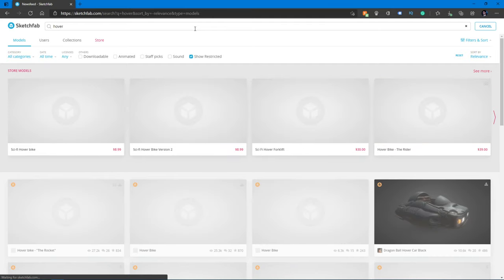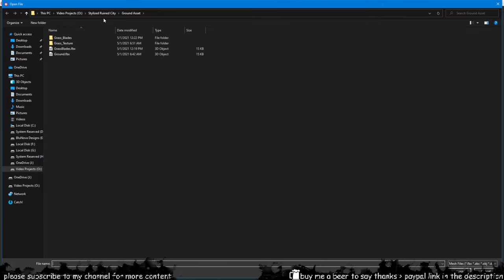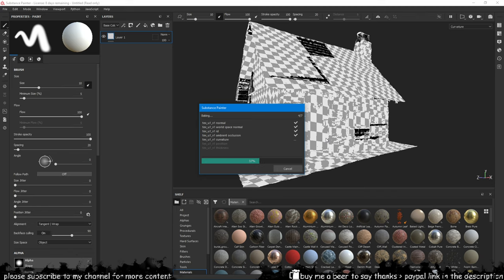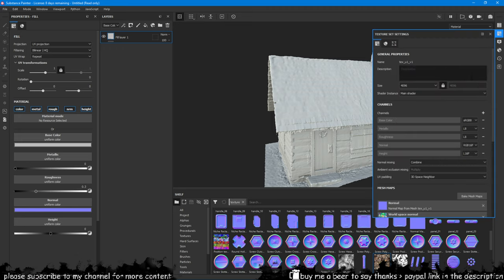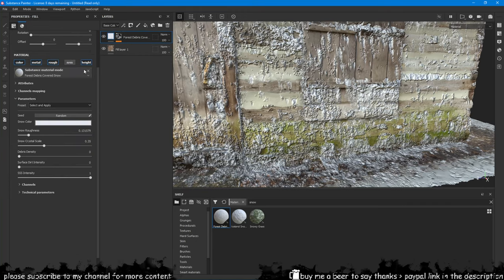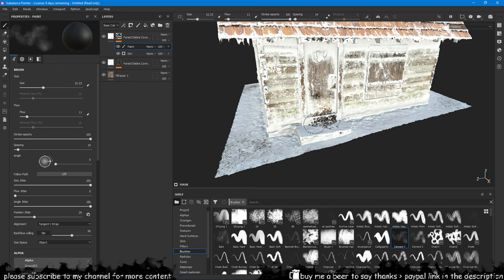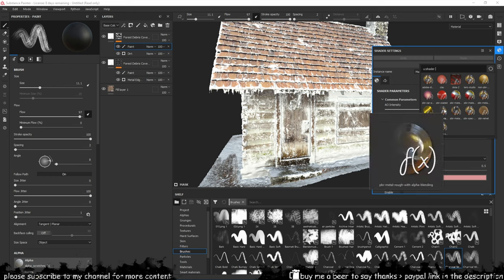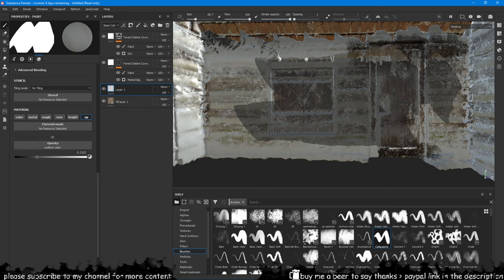Painting on premade textures in Substance Painter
Did you ever wonder how to use existing textures in Substance Painter for 3d models you got from websites like Sketchfab?
Hi everyone and welcome to a short tutorial on how to edit existing textures on 3d models using Substance Painter. This is a very easy approach to load and modify textures in Substance Painter that were already made by other artists. This can be very helpful when you are in need of integrating a mesh into your environment and do not want to fully retexture it again.